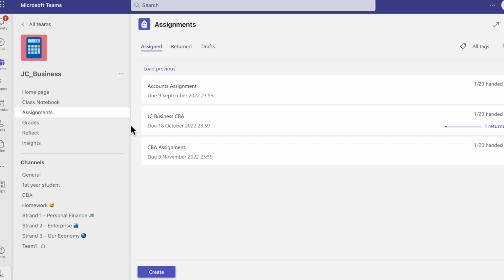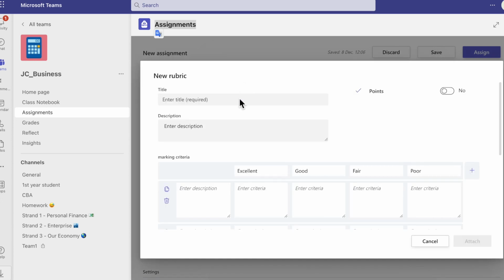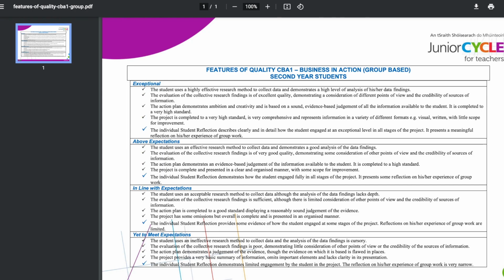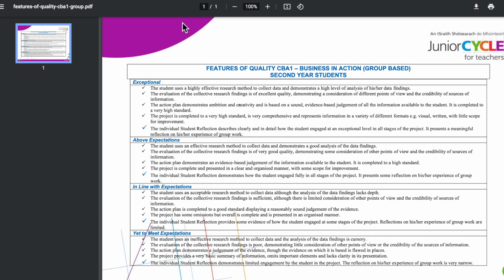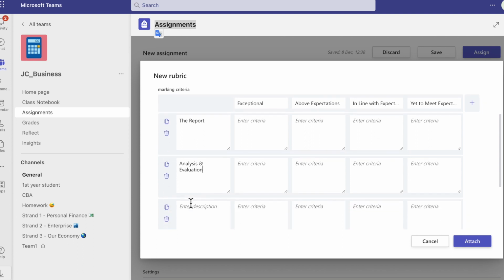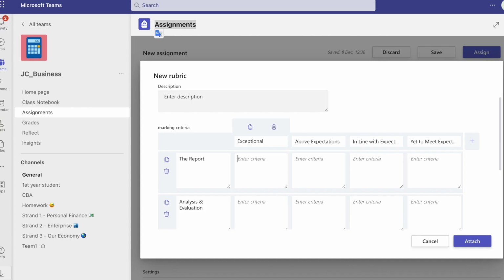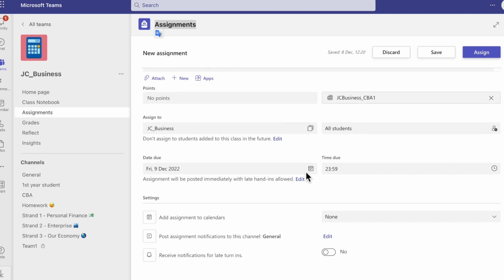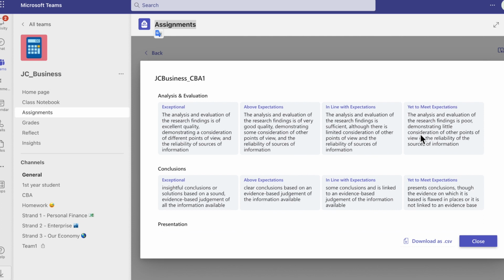Creating a Rubric using Microsoft Teams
This is a short video on how to create and add a rubric to an assignment in Microsoft Teams.